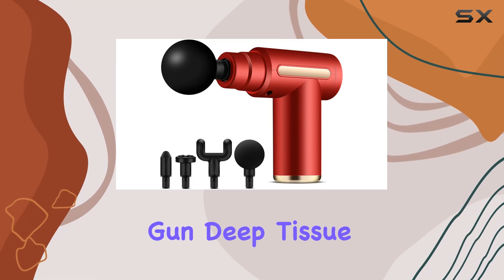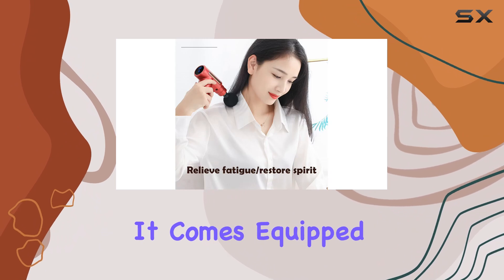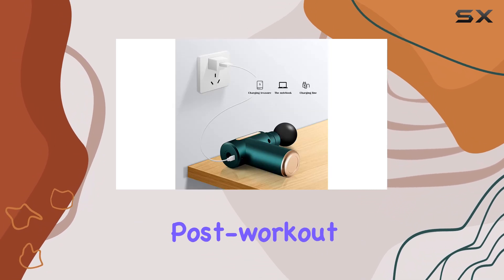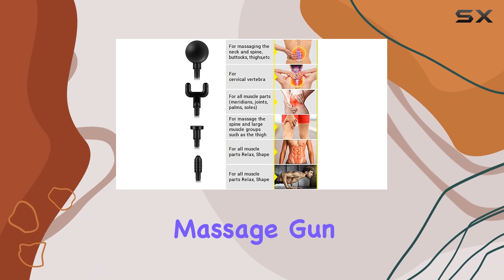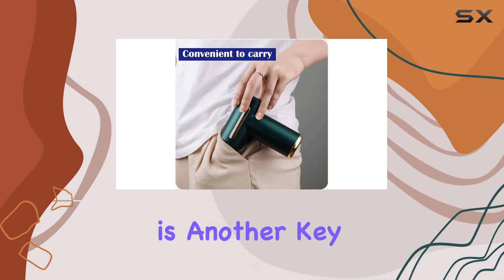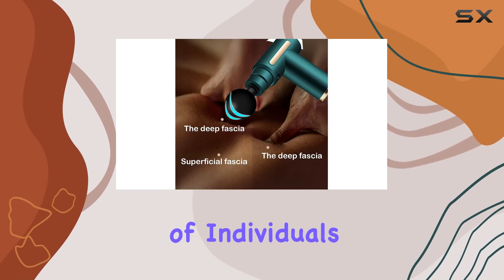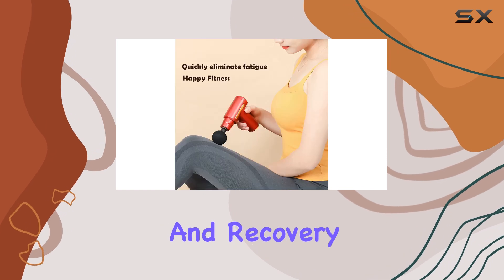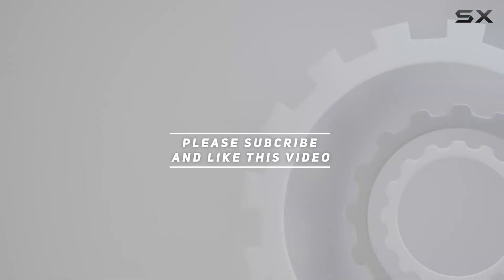Massage Gun Deep Tissue: The Ultimate Muscle Relief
0:00 Intro
0:07 Review

Things that we mentioned in this video:
Massage Gun Deep Tissue,Percussion Back : B0CRV46LQN